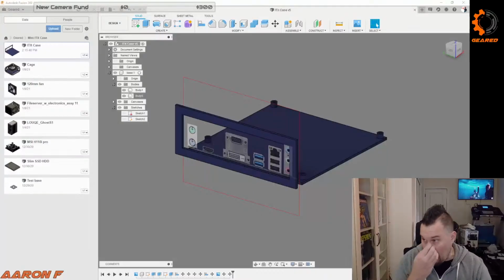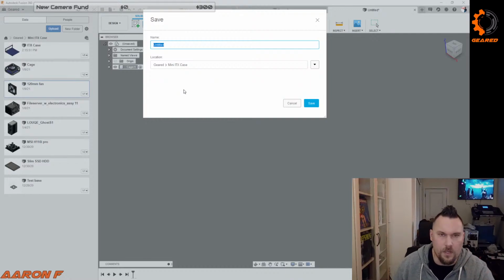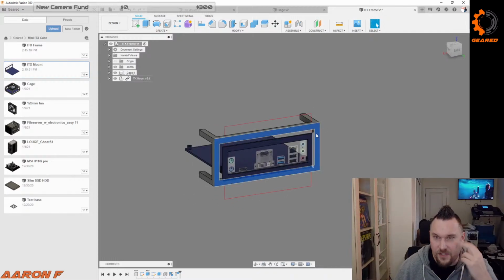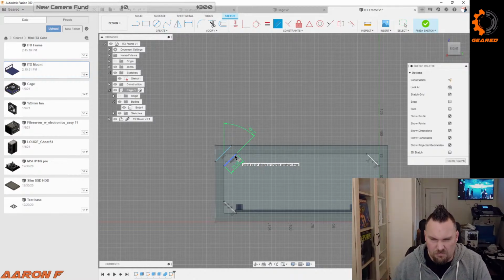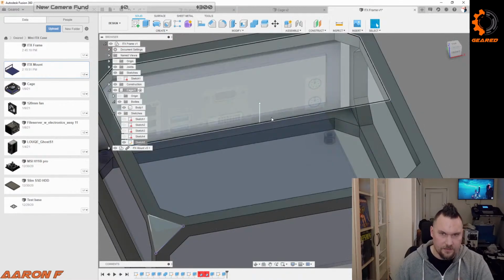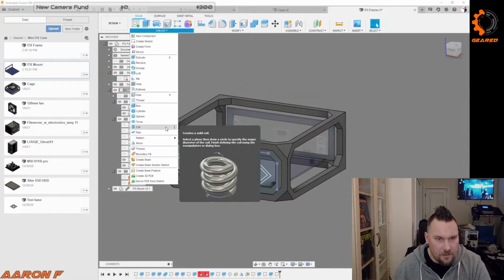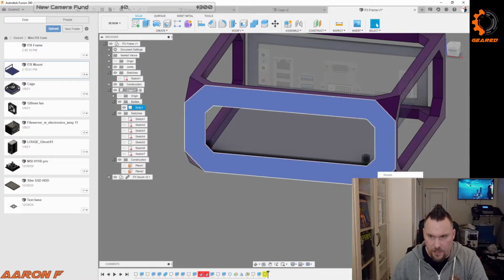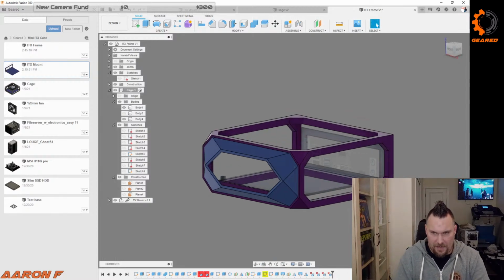Mini ITX Case design - Part 2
Continuing the design of the Mini ITX PC case.